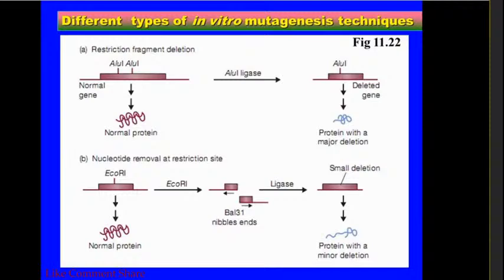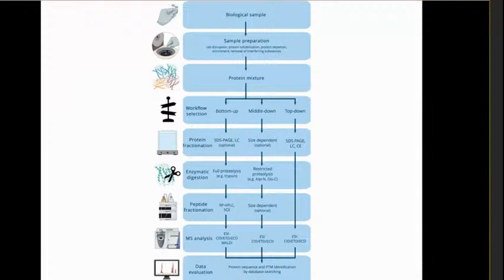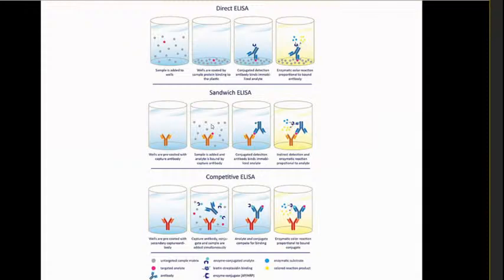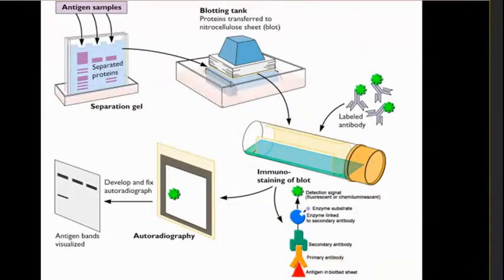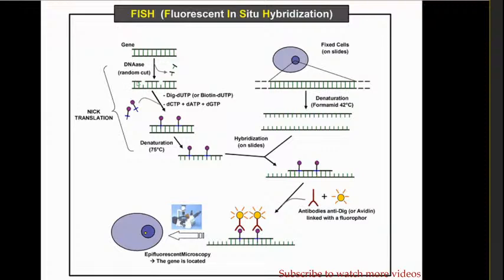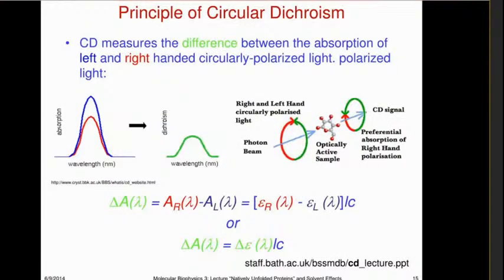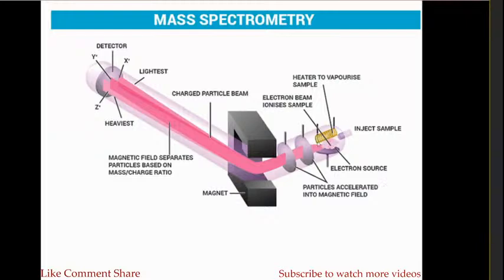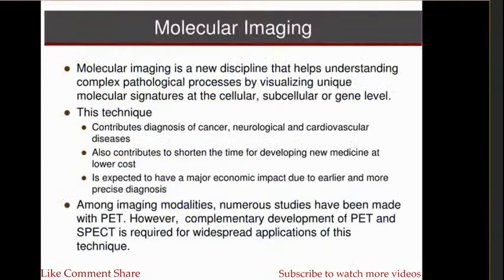Day 11 | METHODS IN BIOLOGY-Immunology,Biophysics,Statistics|I CAN CLEAR CSIR NET EXAM|Vitaminvoice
In this video we gonna see about the METHODS IN BIOLOGY - Immunology,Biophysics,Statistics

VITAMINVOICE IN STUDENT WELFARE  IS NO.1 GROWING EDUCATIONAL CHANNEL

Vitaminvoice channel for Latest Central, State Govt important jobs, Faculty position, Recruitment, Science-related information, How to science, Motivation, Ph.D. research scholars-students ideas, mind refresh, and software in the field of Science (Biotechnology, Molecular Biology, Bioinformatics, Maths, Physics, Chemistry, and other subjects)  - ALL IN ONE PLACE.

Vitaminvoice Lifeclues
Category
Education